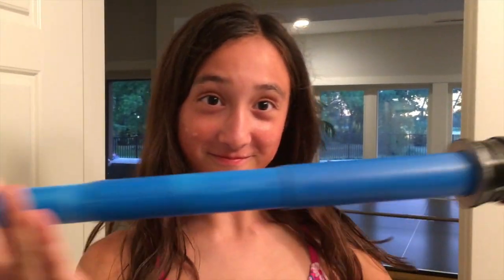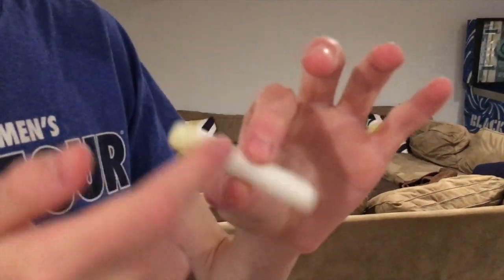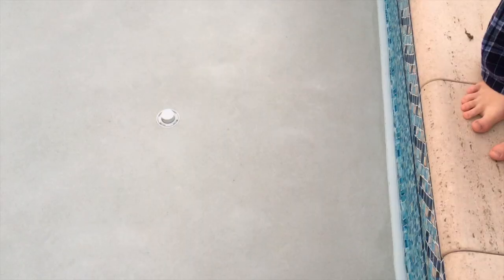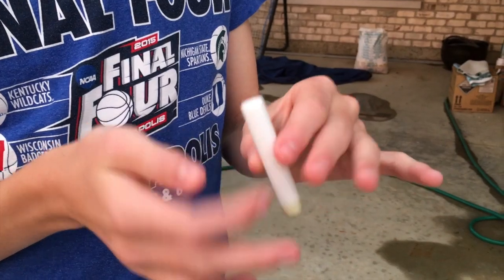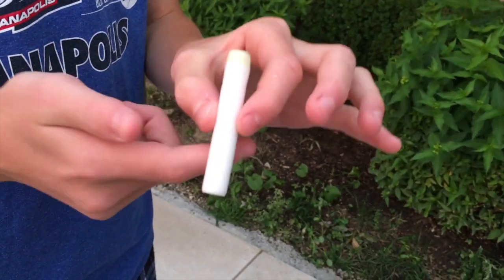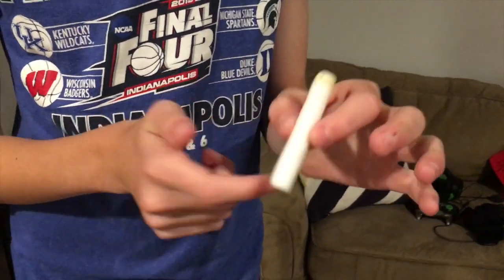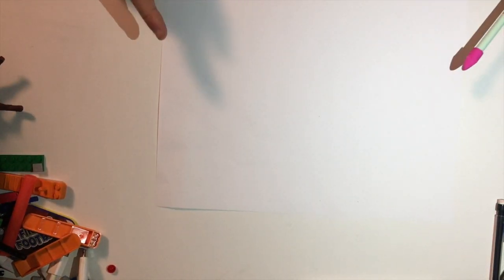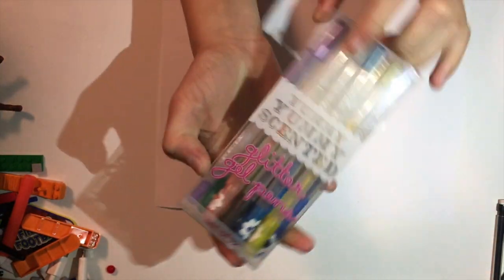Youtuber Stereotypes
I dont even really like horses.